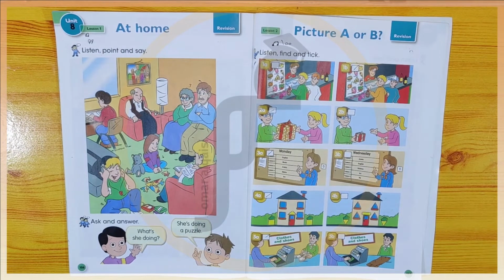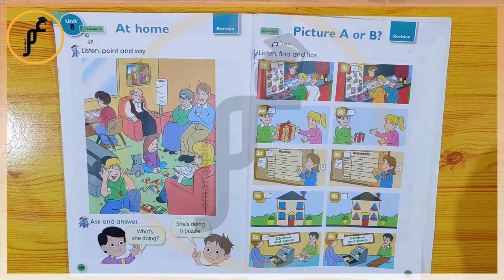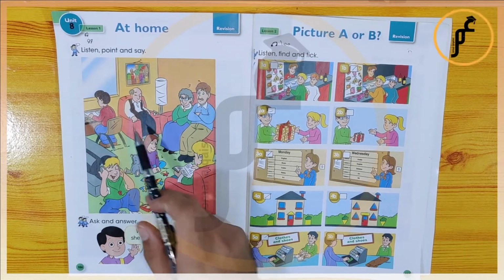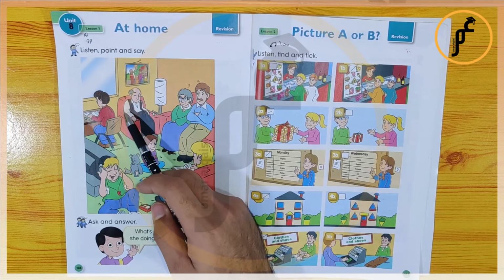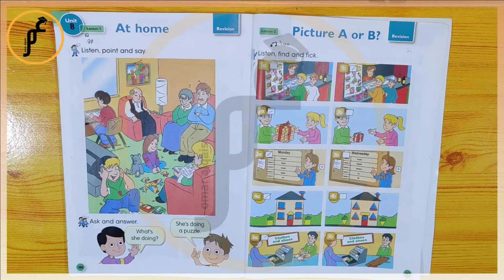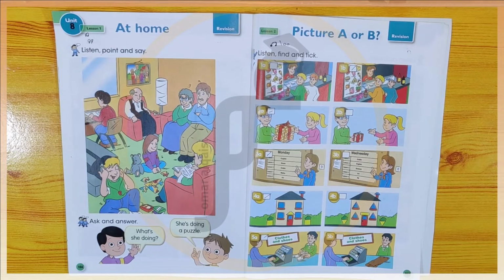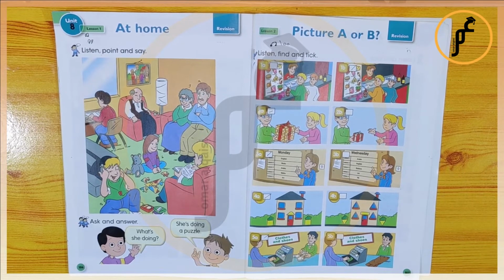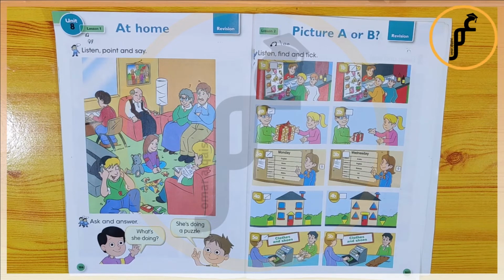انكليزي ثالث ابتدائي ( كتاب الطالب) 2-Unit 8 - lesson 1 صفحة 106 و صفحة 107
التواصل فقط للدورات رجاءا يتوفر دورات خصوصي ودورات بنظام المجموعات :
يمكنكم التواصل والحجز على الوتس اب / 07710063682
يمكنكم ايضا دعم القناة لأستمرار المحتوى المجاني عن طريق الدعم
على محفظة زين كاش : 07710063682
او على محفظة اسيا حوالة : 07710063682
وعلى تطبيق كي كارد ايضا : 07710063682
شرح اللغة الانكليزية لكل الصفوف متابعة ممتعة
لمتابعة مزيد من الفديوهات للرابع ابتدائي :

لا تنسى الأشتراك بالقناة وتفعيل الجرس والاعجاب بالفديو ليصلك كل جديد..